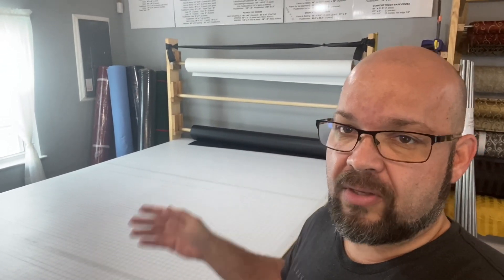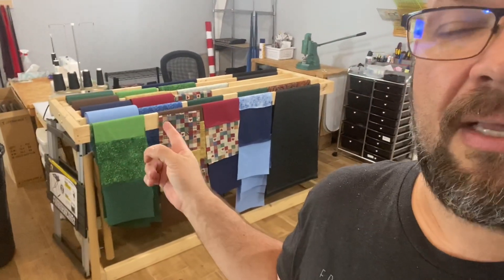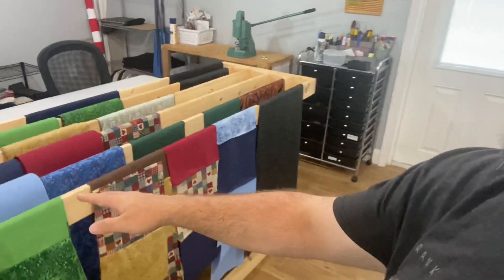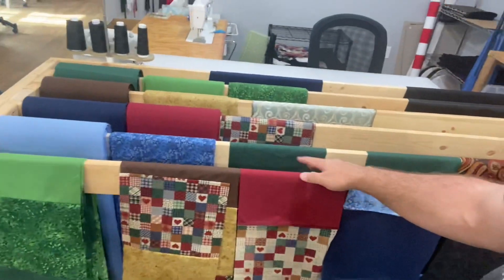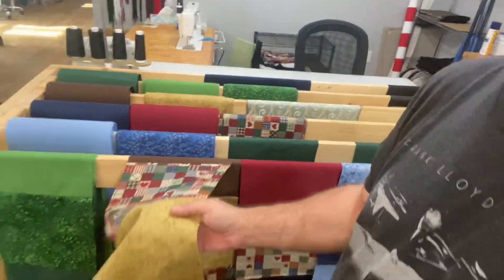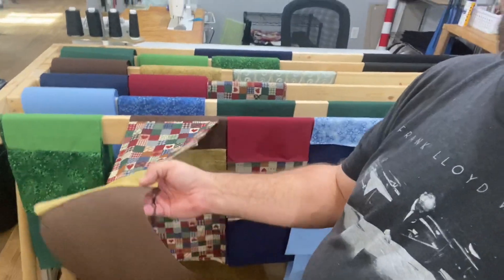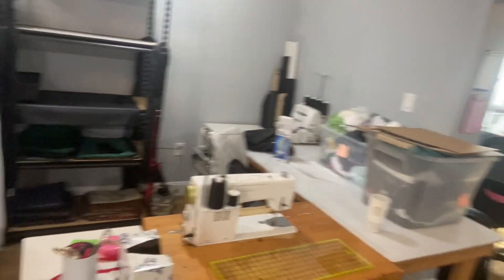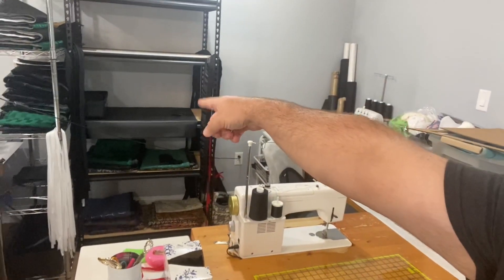Workshop Tour to Celebrate 25,000 Subscribers!!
Hello Shiny Crafty People!  Welcome back to the channel!

Can you believe in less than 3 months we've gone from 250 subscribers to over 25,000?!?

To celebrate, I'm taking you behind the scenes to see where I make the videos, talk about what my company does, and show you a sneak peek of upcoming projects.

Until next time, stay crafty!